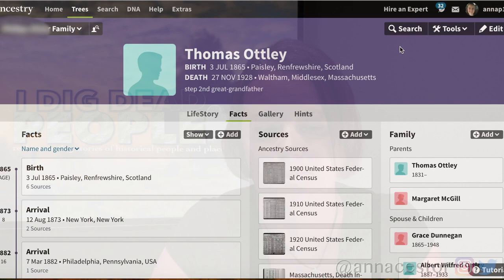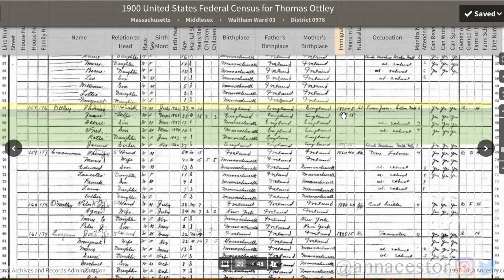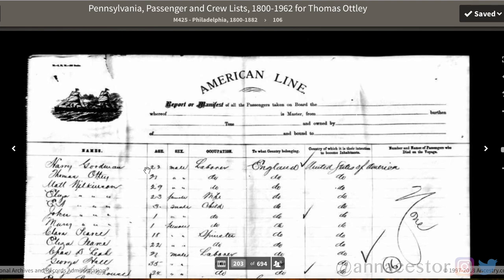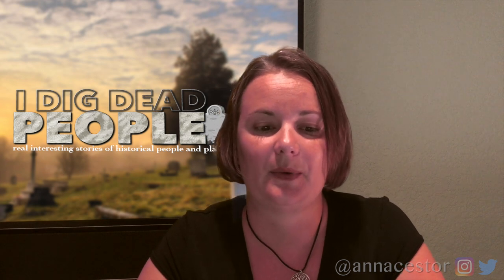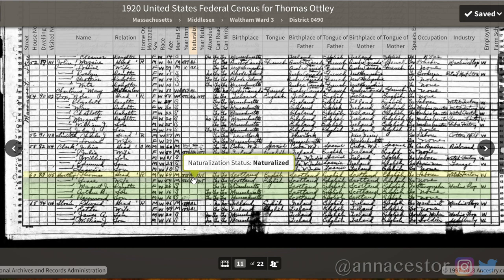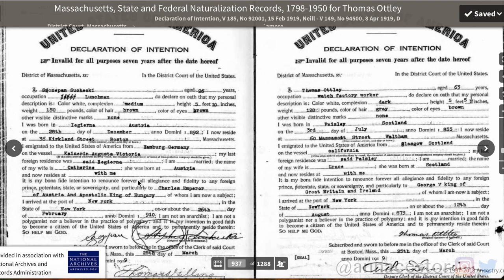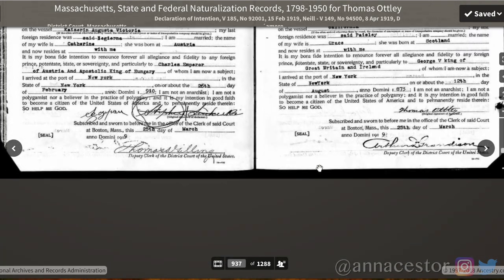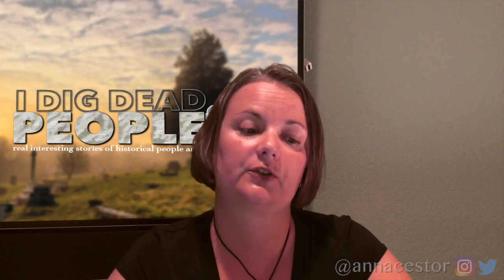How To: Using Census Records to Access Naturalization Records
Learn how to use US Census records to find the naturalization records for your family member and learn more about their history and possibly expand your genealogy one more generation.